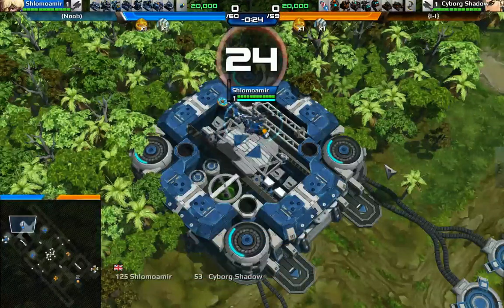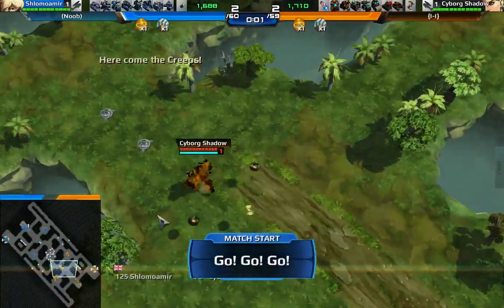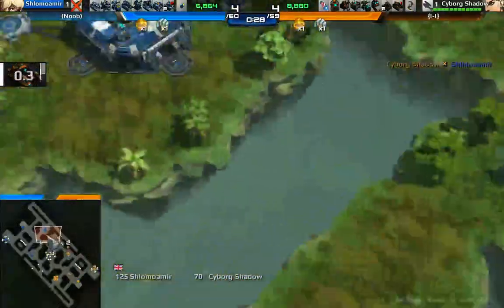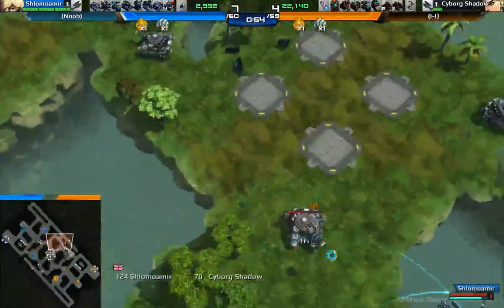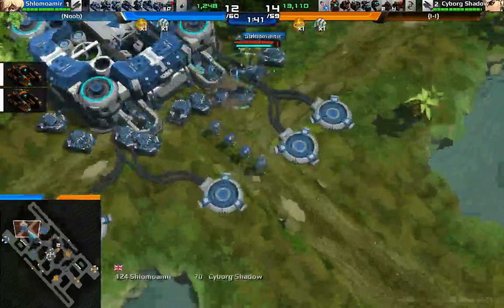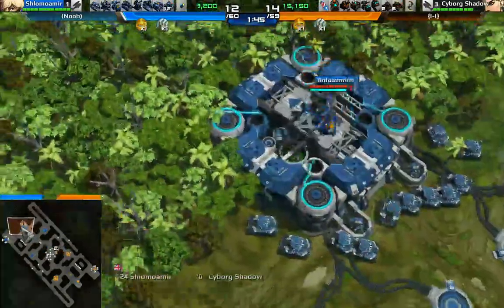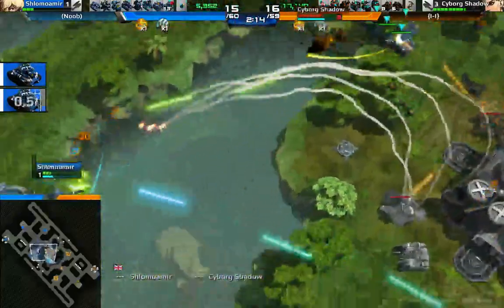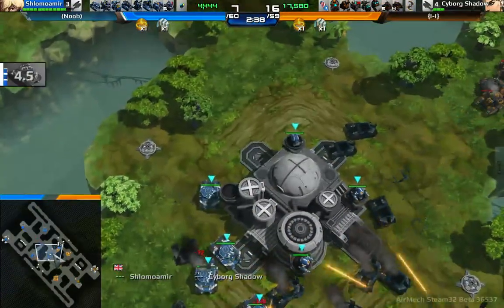AirMech - Schlomoamir(Helix) vs Cyborg Shadow(Helix)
Quick AirMech match between 2 Helix players with somewhat similar builds. A good demonstration of the power of planning.